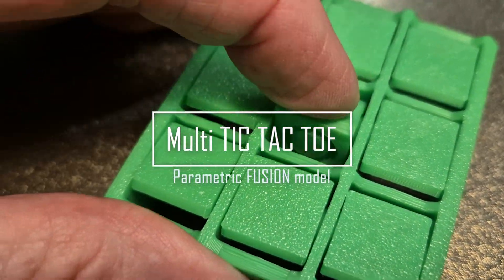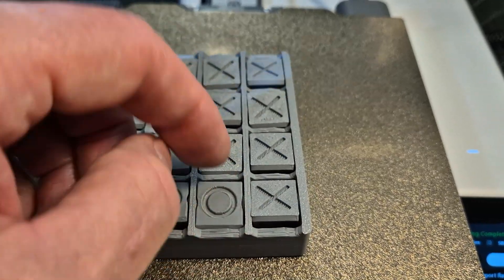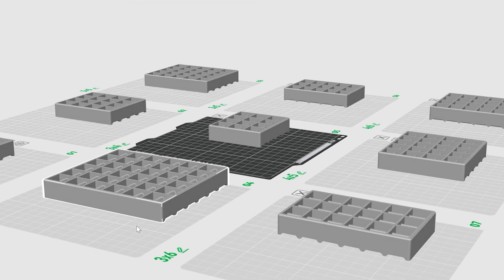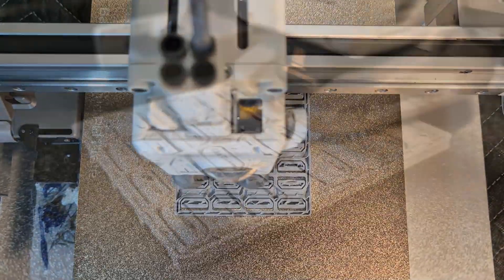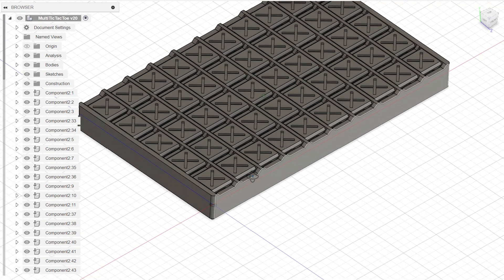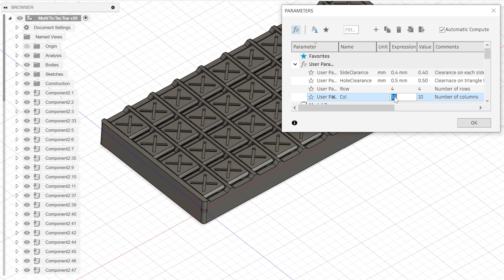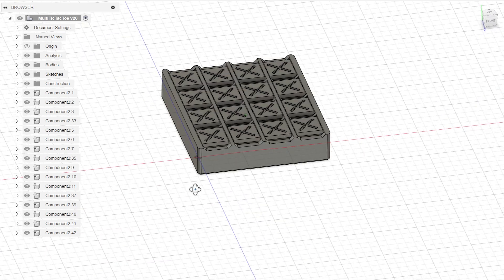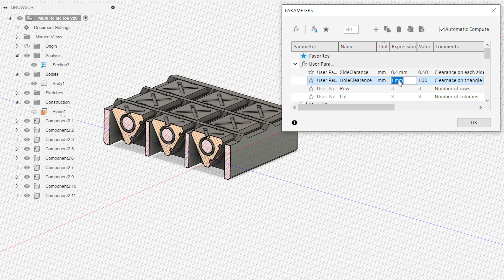Multi Tic Tac Toe 3D printed game - FUSION parametric file shared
I have modelled this fun TIC TAC TOE game FUSION with 4 parameters that you can easily adjust to make your own size game, try a 4x4 tile game, its a lot different & not so easy to win! FUSION file available to download

This has been designed to be printed in place on my A1 mini, you can paint it different colours if you have an AMS.

When you first take it off the printer the tiles will be stiff, rotate them a few times until they are easy to turn. These where printed without any support & it came out OK.